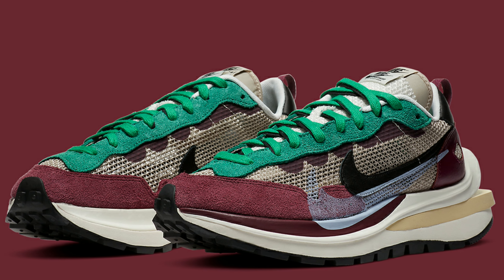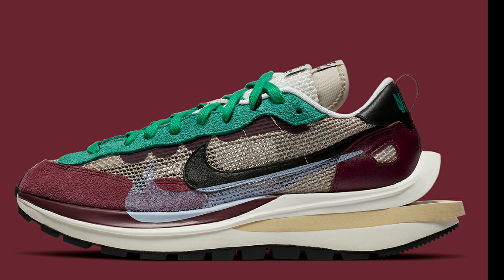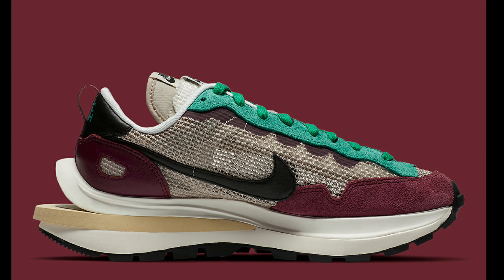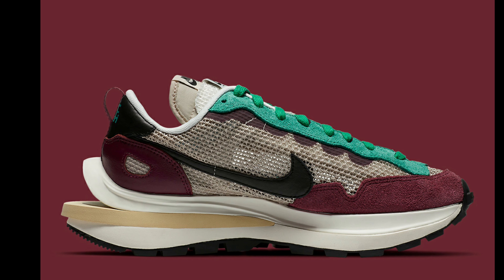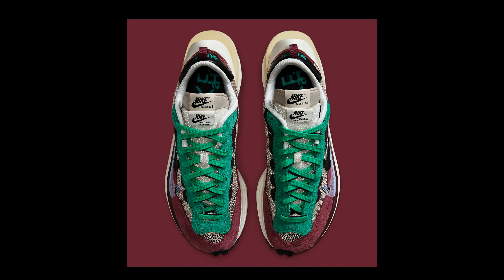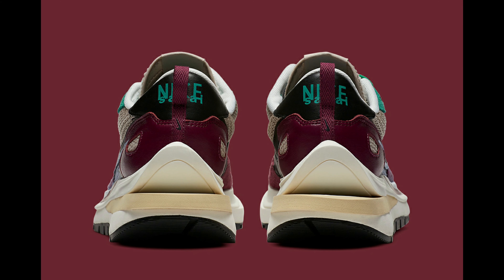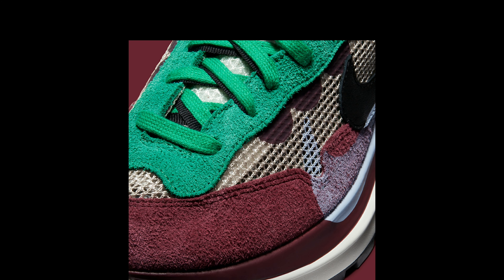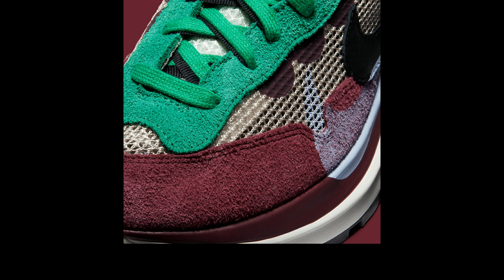Sacai x Nike "VaporWaffles" Details/Release date/Price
Across the toe, the titular shade wraps in a premium suede, overlaid atop a thinly woven mesh whose cream tint is utilized again at the second tongue as well as the lower trim of the stacked tooling. White neutrals work their way adjacent, dressing the upper midsole, lining, and exterior instep. Then, across the eye stay and its laces, a saturated Neptune Green comes into play, matching the co-branding that stamps the black leather heel tab. For a detailed look, keep scrolling. A release at select retailers and Nike SNKRS is incoming on December 17th.